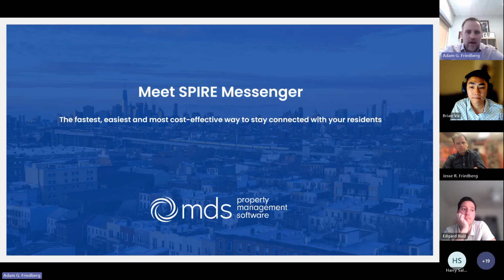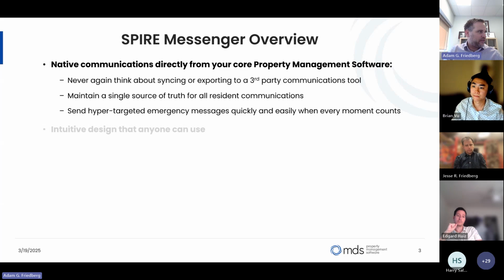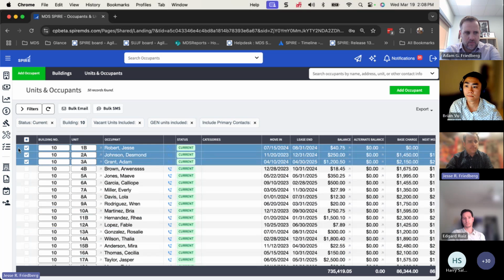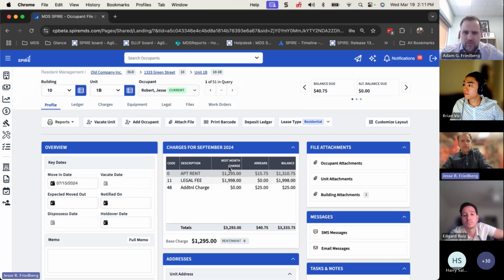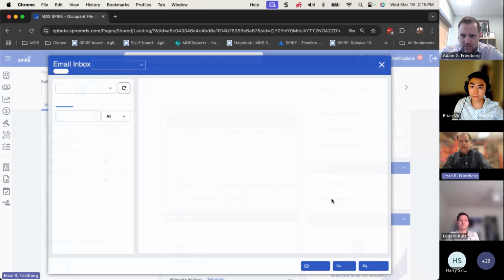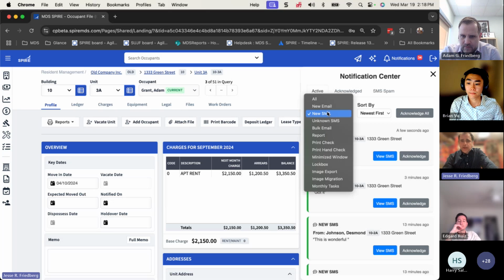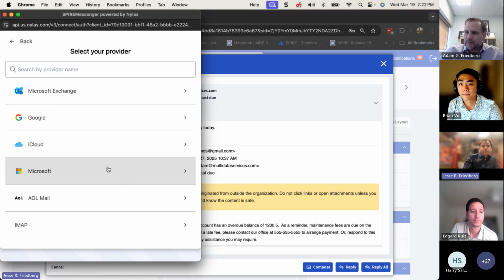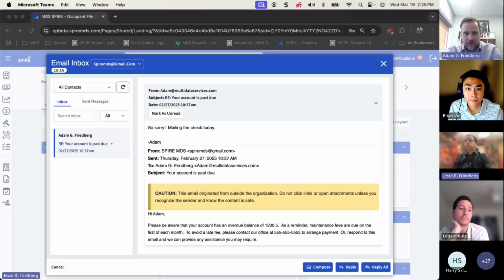Introducing SPIRE Messenger Text & Email Communication Made Simple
Managing resident communications is simpler than ever with SPIRE Messenger. Designed for property managers, this powerful tool connects seamlessly to your SPIRE database, enabling targeted, effective messaging through email and text. Whether it’s emergency updates, community announcements or one-on-one conversations, SPIRE Messenger gives you the tools to easily stay in control and connected while tracking all communication history in a single place!